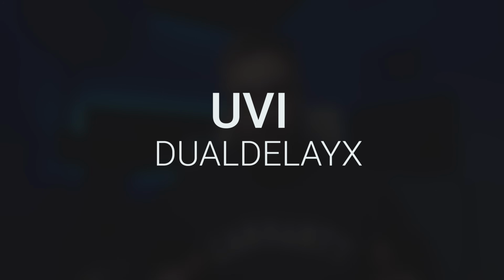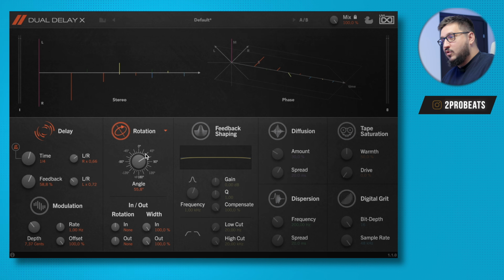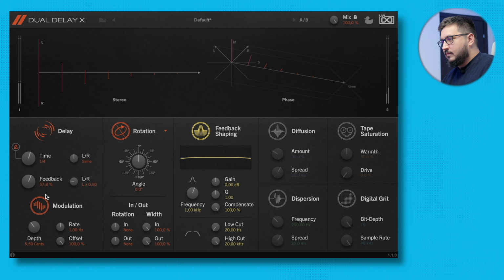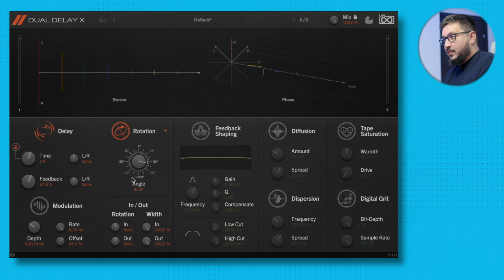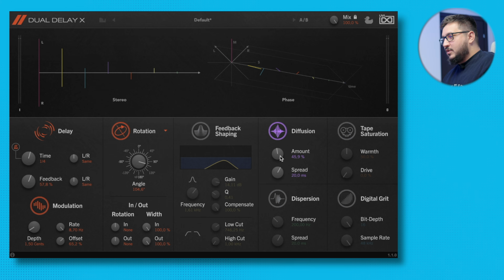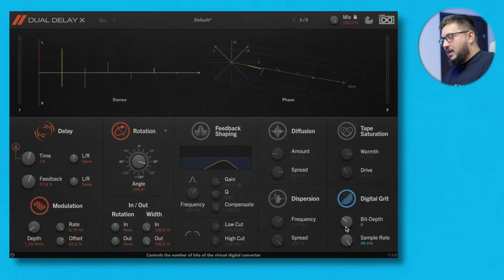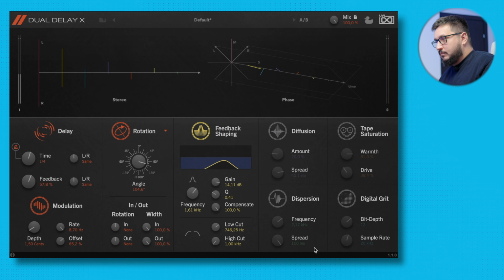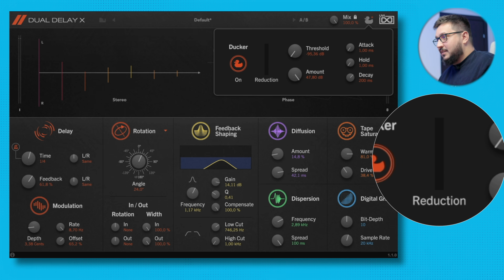Spicy Delay Plugin /// UVI Dual Delay X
. In todays video I am showcasing Dual Delay X, a new INTUITIVE DELAY WITH A SPIN from UVI.

00:00 Intro
00:30 Interface
02:05 The Sound
08:35 What the DUCK?
10:10 Conclusion